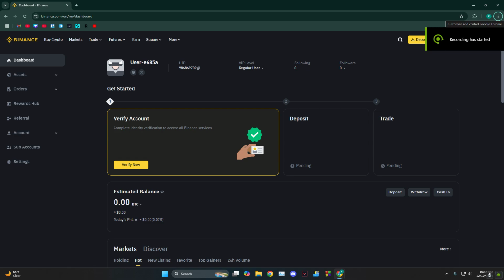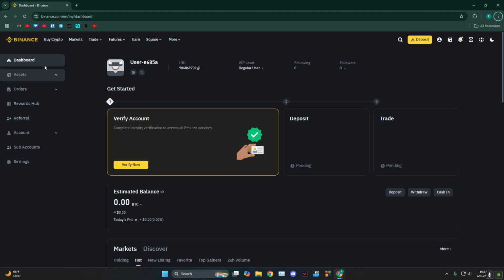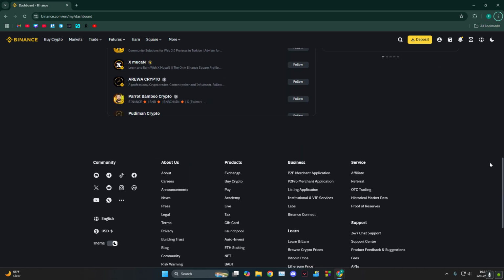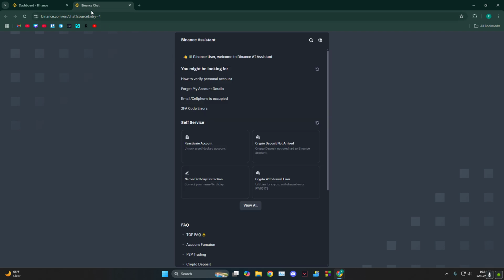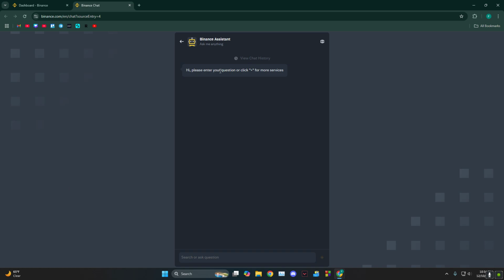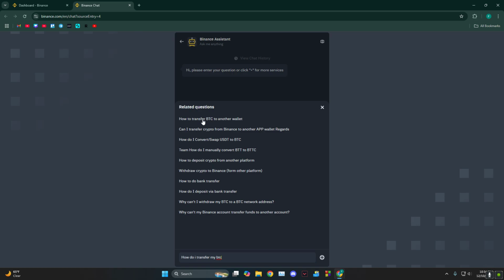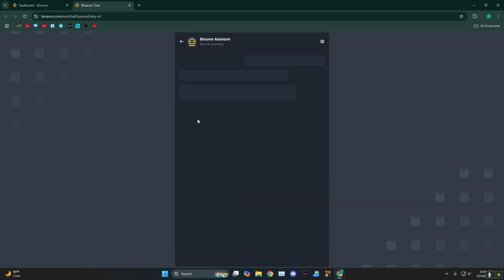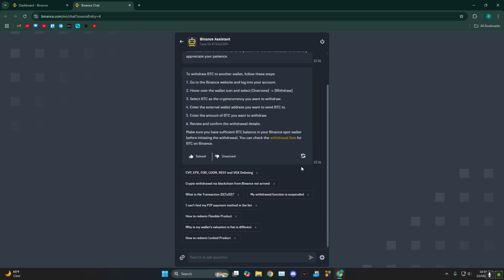How To Contact Binance Customer Service (2025)